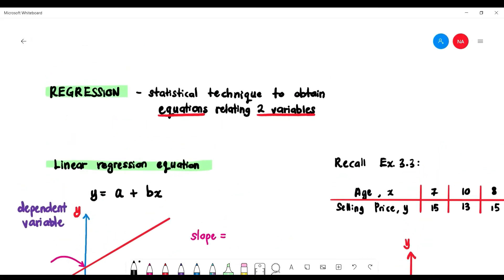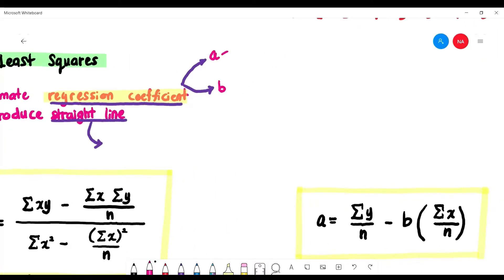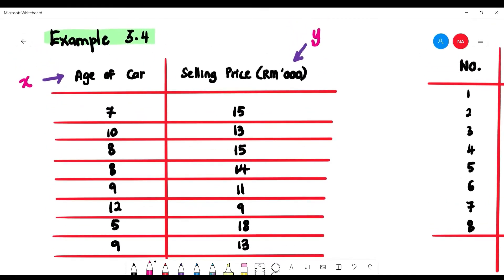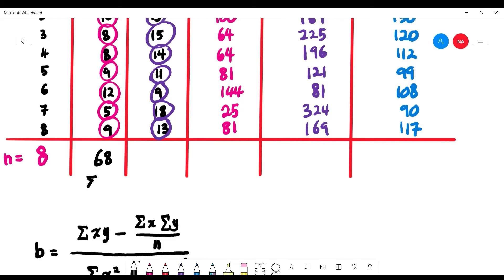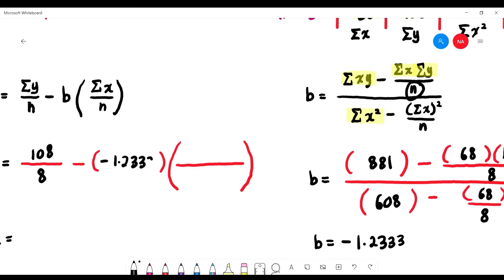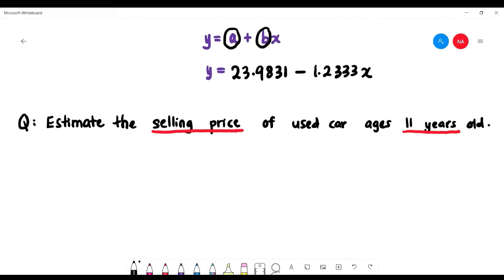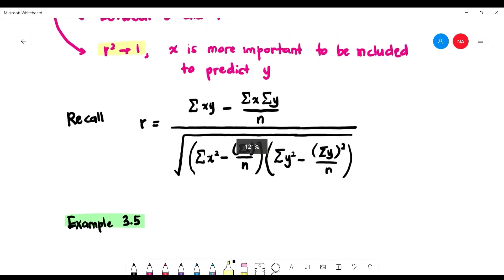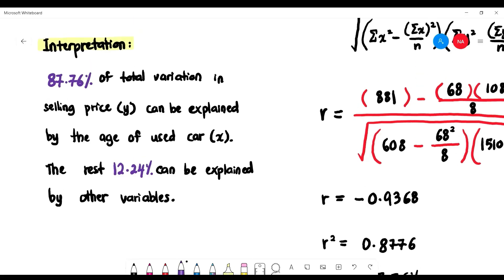Regression STA104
STA104 UiTM